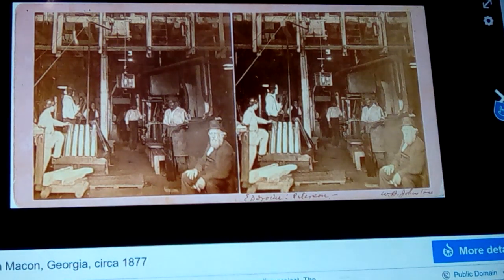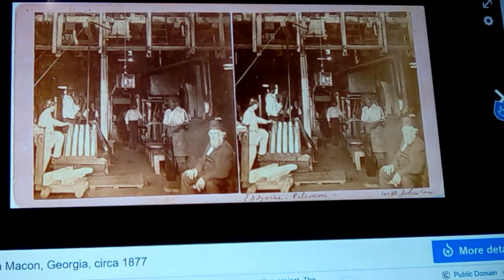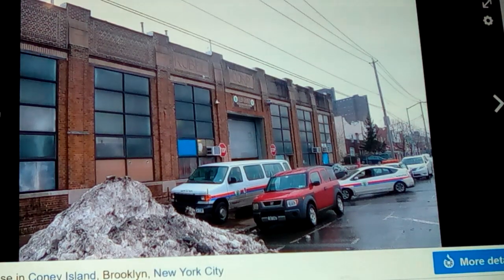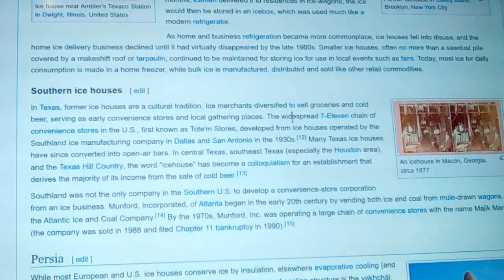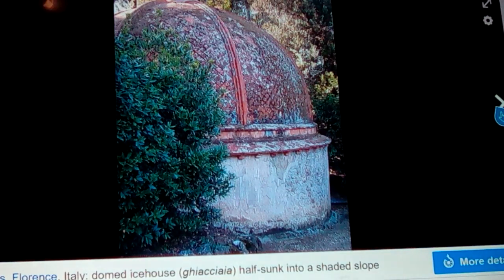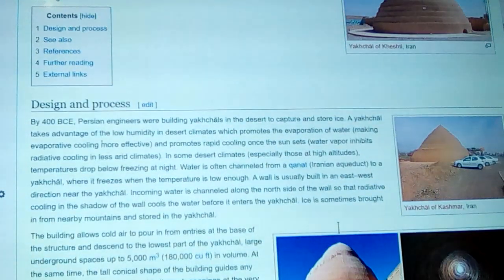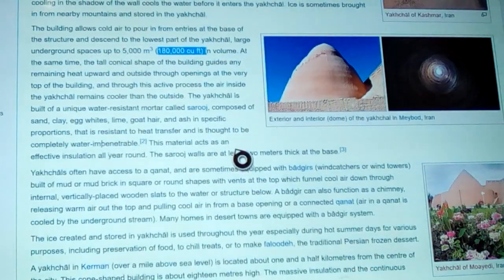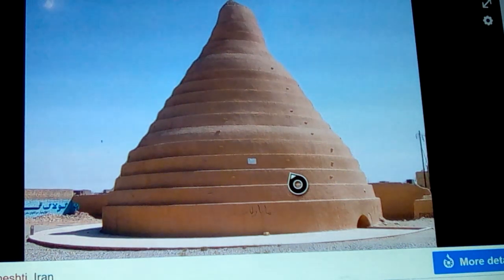How old is man made ice...? 2021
Here's an interesting question: how long has man been making ice...? 1920s...? 1880s...? R Renaissance , Rome, Greeks or Persia...? Yakhchals are beehive structures that refrigerate, create and sustain ice... But Nope, even older...  And in the dryest, hottest deserts: they made ice... ( hint: Sumer... In Mari)